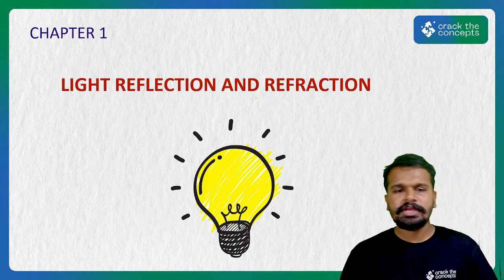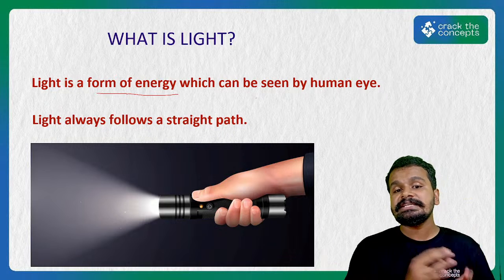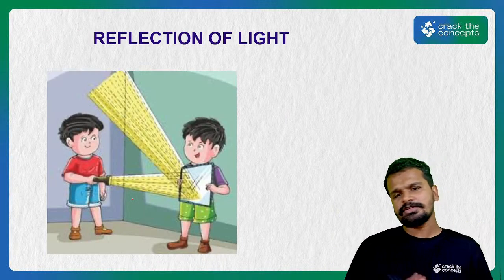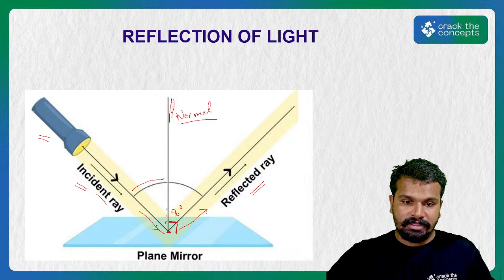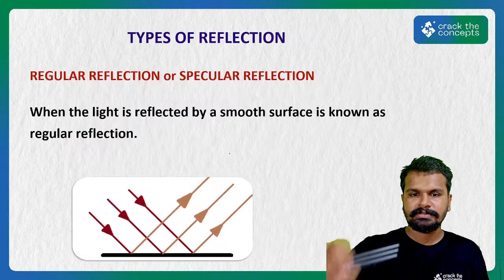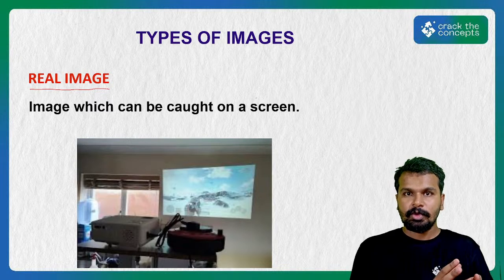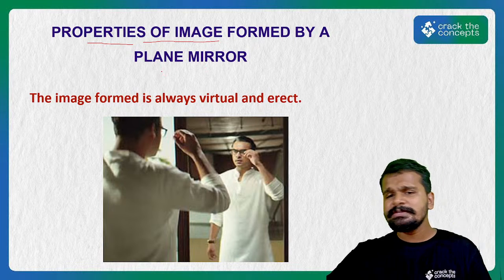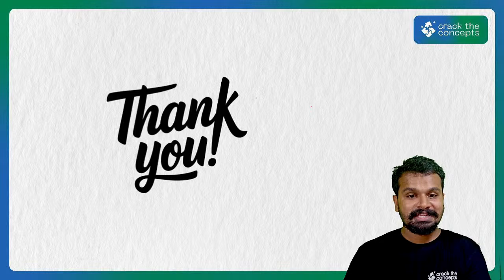LIGHT - REFLECTION AND REFRACTION l PART 1 - CLASS 10 CBSE PHYSICS